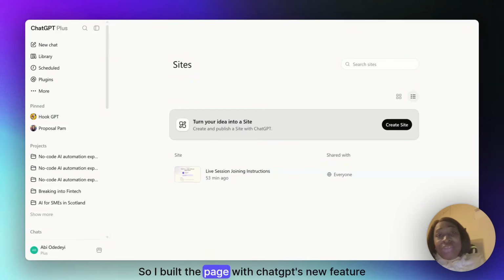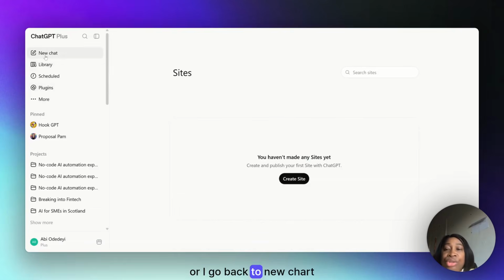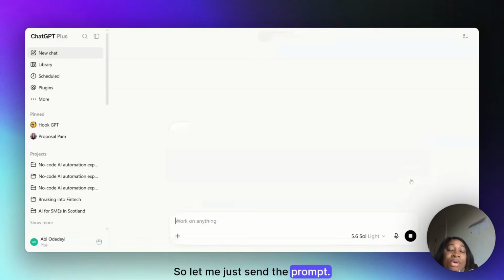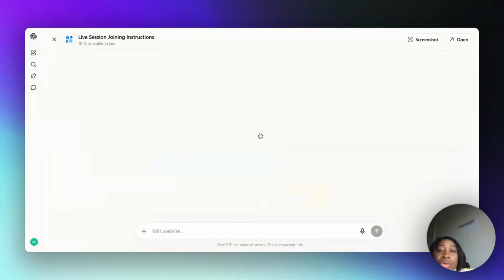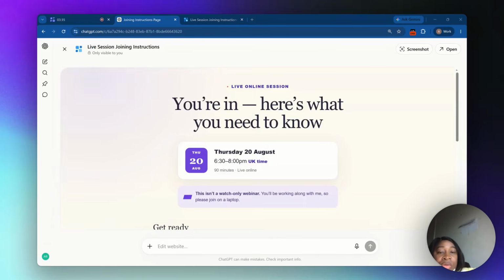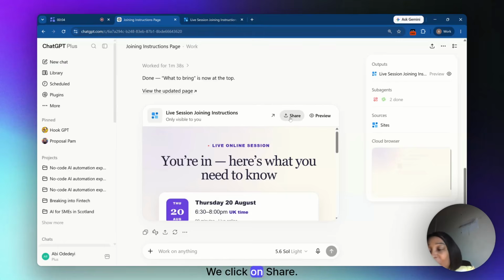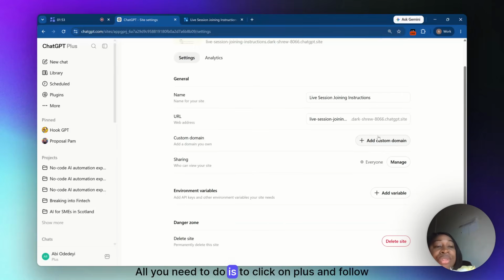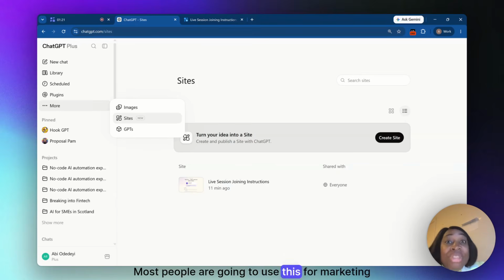ChatGPT Sites: All You Need to Know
I built a live web page with ChatGPT Work in about four minutes by describing it. No hosting, no domain, no drag and drop.

Owner-led small businesses, consultants, coaches, trainers, and anyone still answering the same email over and over.

## CHAPTERS

0:00 What this page replaced
1:09 Where Sites is hiding
2:16 The use nobody talks about
3:31 Invoking Sites with @
4:00 The prompt, typed live
5:08 Three things worth copying
6:28 "You're responsible for this page"
7:29 Changing it without starting again
9:02 Pages worth building
10:45 If you only do one
11:15 Publishing and who can see it
12:17 Custom domains
13:32 The check before you send it
14:07 Recap